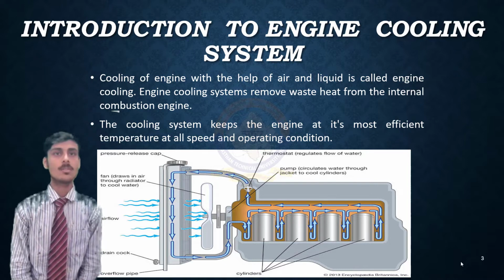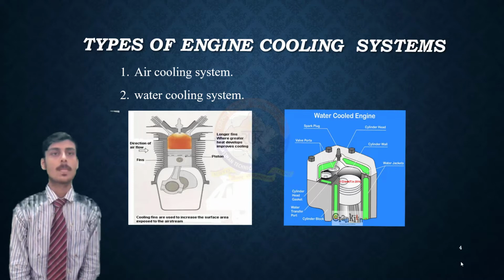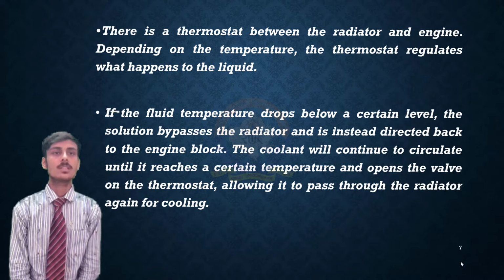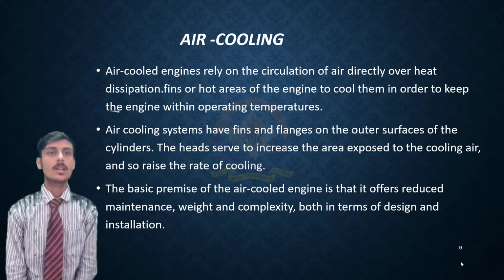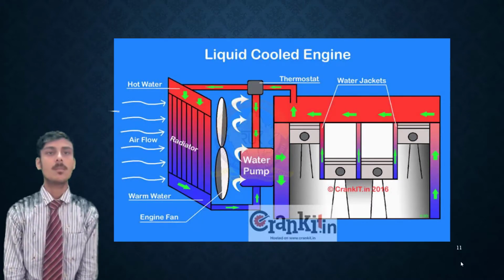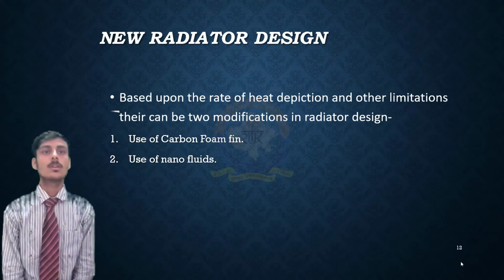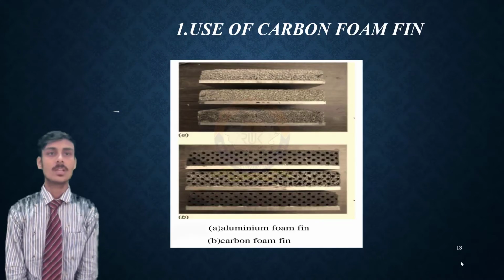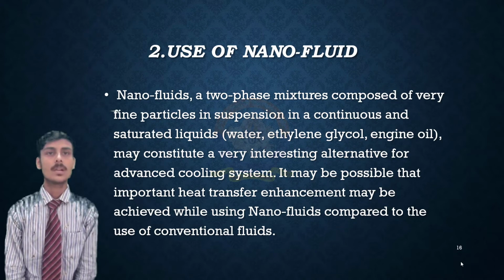Advance Engine Cooling System || Hemant Menariya (M1) || RTU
Advance Engine Cooling System
 Contents
 Introduction
 Conventional engine cooling system
 New radiator design
 Design of conventional Radiator
 Using carbon form fin material
 Using nano fluid coolant
 Conclusion